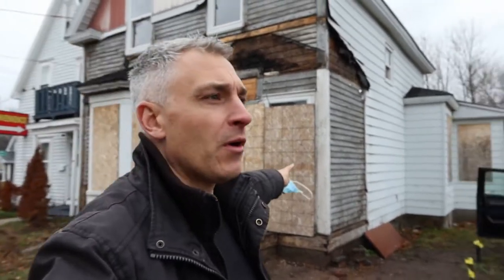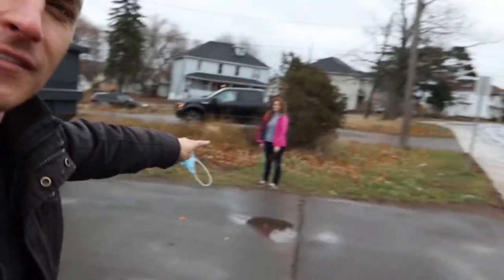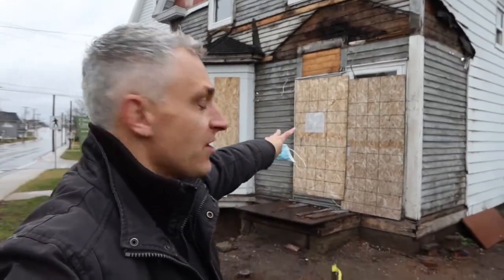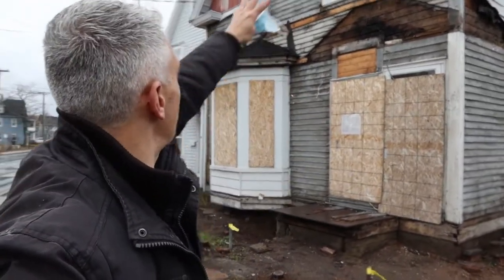Lifting 4,000 pounds!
Day 27!  Mountain Road Update!  Well it is not really much of an update, it is more watching Rob moving a jack hammer :)